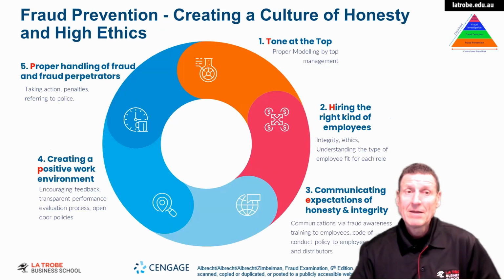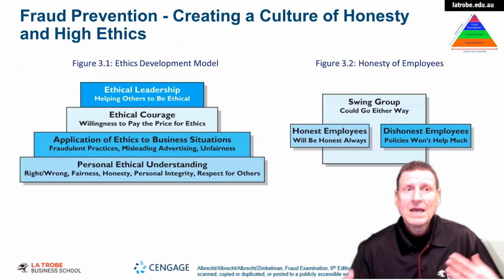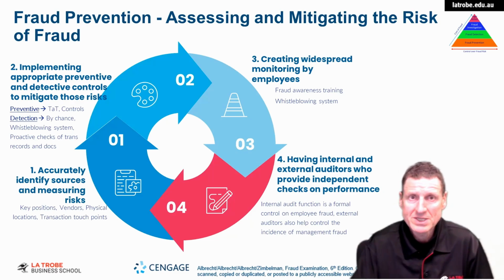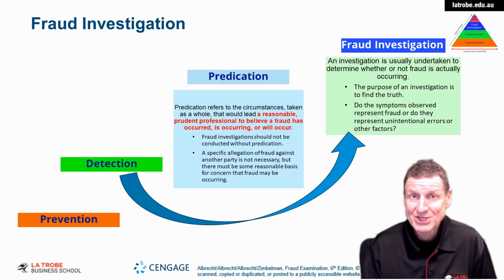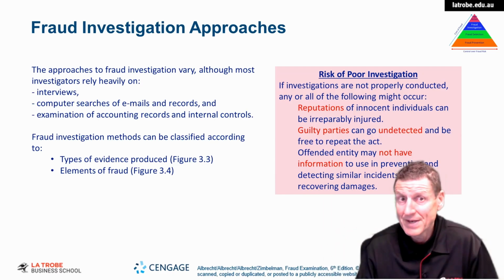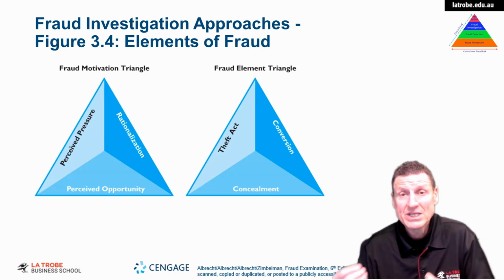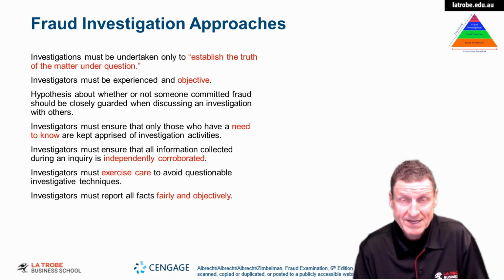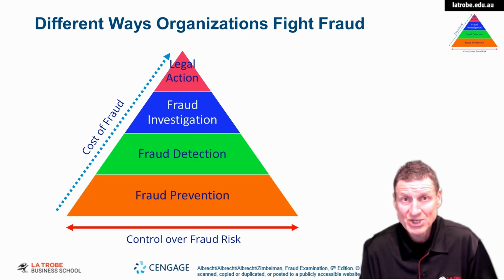3 Forensic Accounting - LM3 - Fighting Fraud - An Overview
Forensic Accounting - LM3 - Fighting Fraud - An Overview